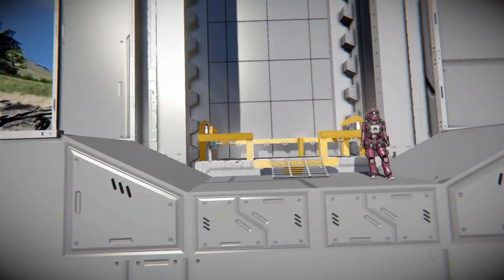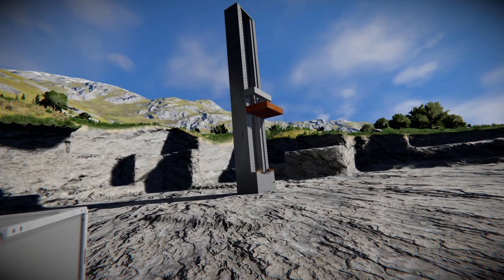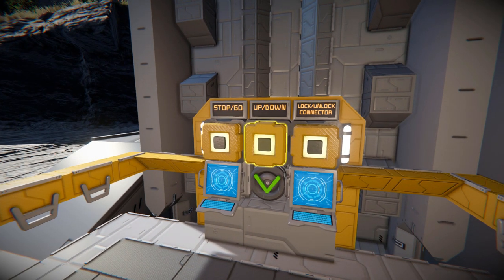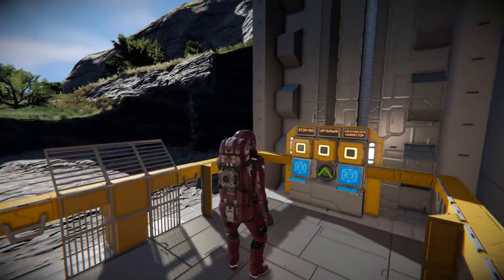The Gear Elevator! - Space Engineers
This is the Gear Elevator Steam workshop blueprint for Space Engineers! A unique vanilla (no scripts or mods) that works flawlessly without any fear of it going Clang! I go over how to use this elevator, how it works and show off an example of how to get the elevator to stop via a sensor block to make a multi floor elevator!

0:00 Intro
1:20 Elevator How To Use!
3:16 Multi-Floor Example